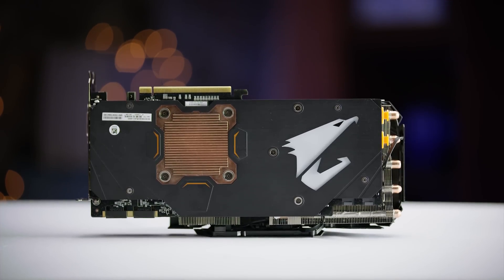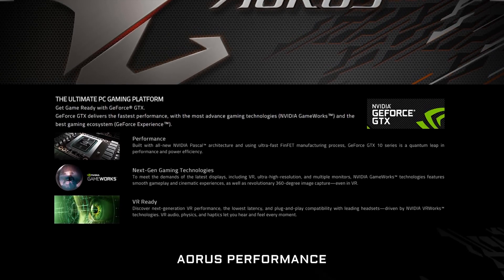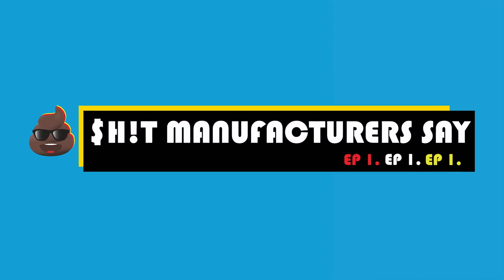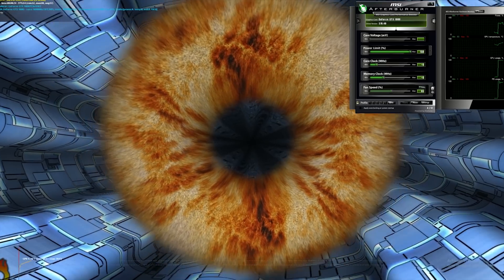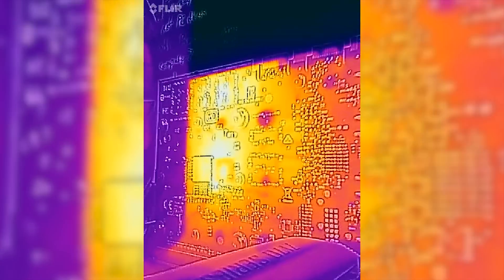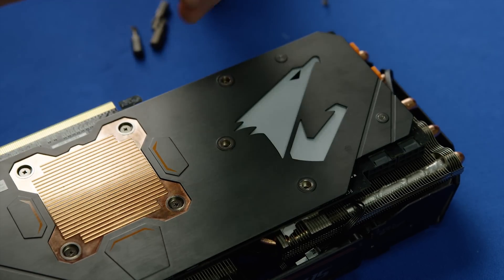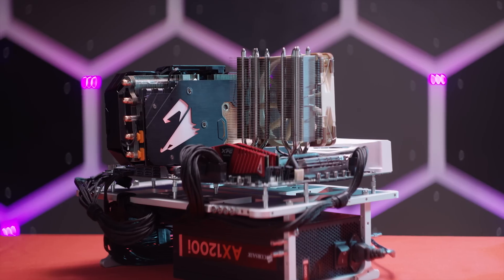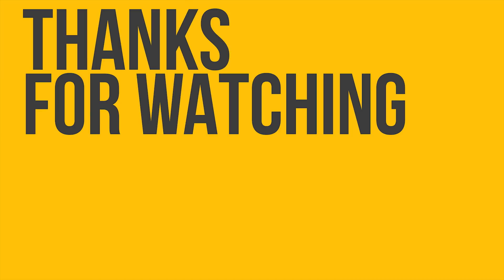$h!t Manufacturers Say Ep. 1 - "Backplates Cool Your Video Card"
Do GPU backplates ACTUALLY cool your video card, or are they just a gimmicky piece with a solely aesthetic benefit?

G-Fuel: DEAL OVER...